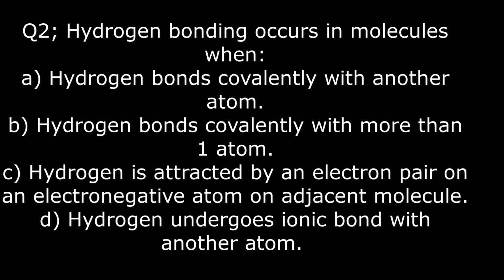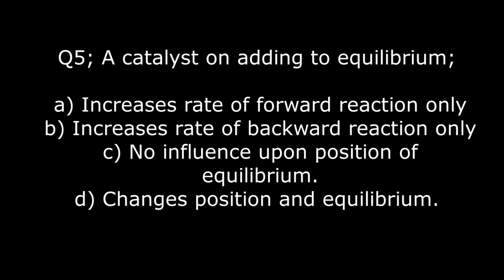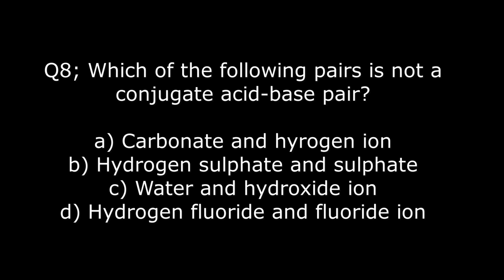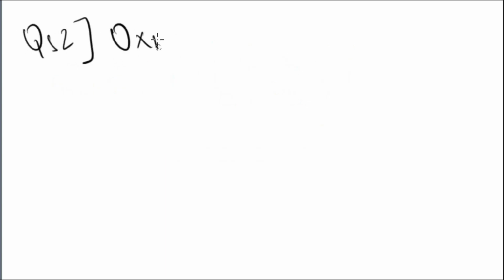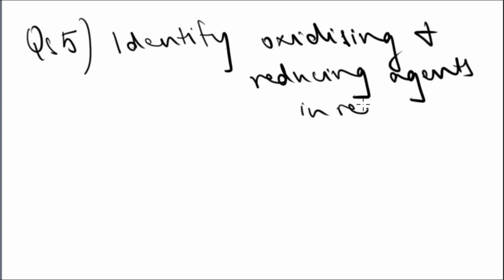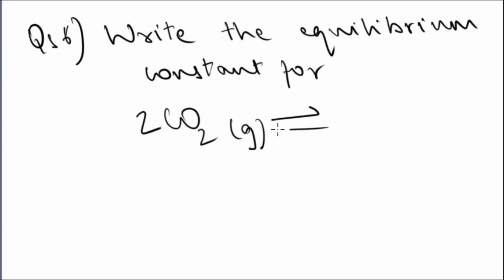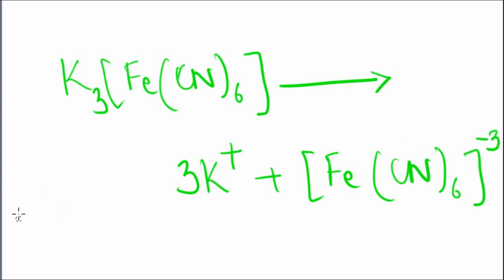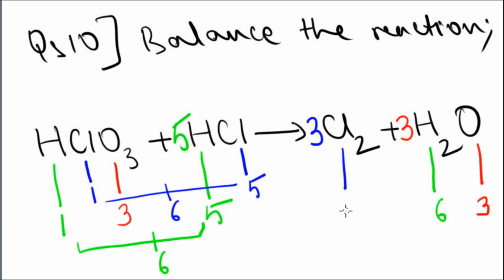Inorganic Test - Part 2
20 questions. 10 MCQS and 10 open questions.